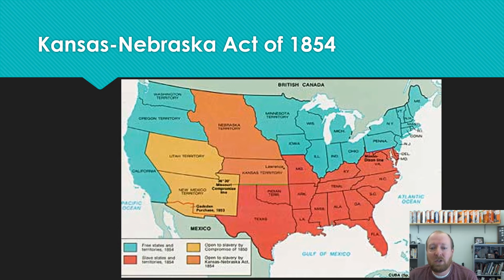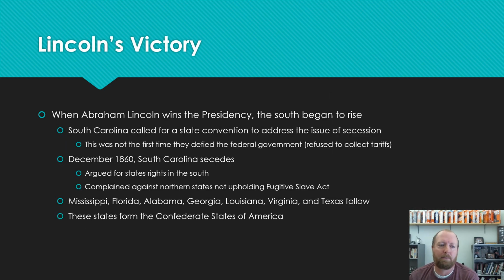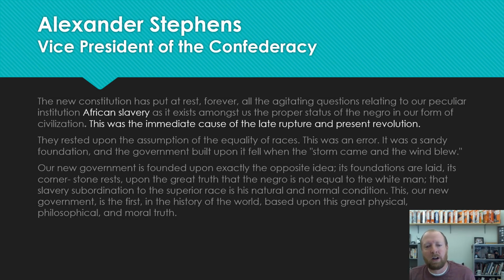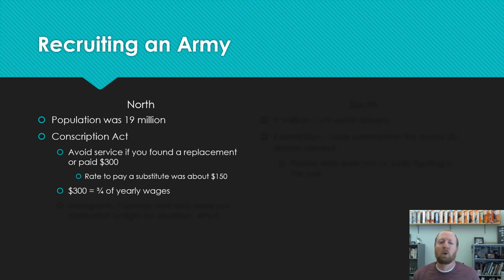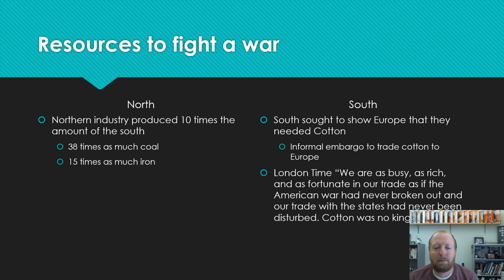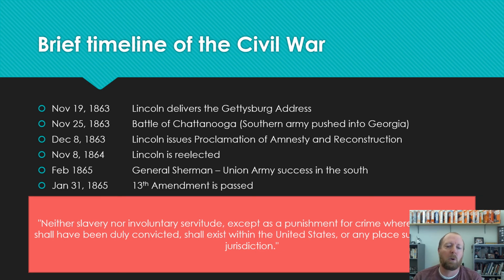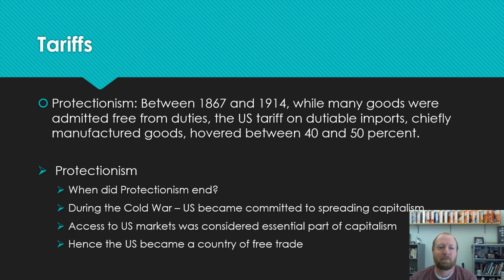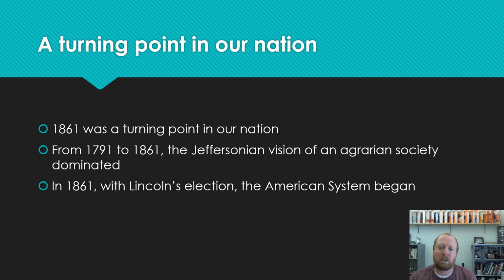9.1 A Nation Divided